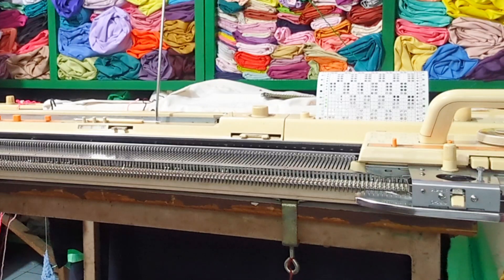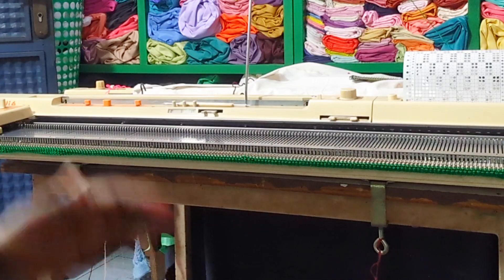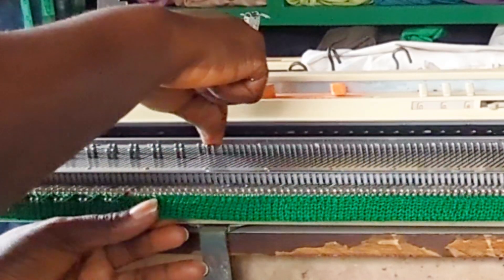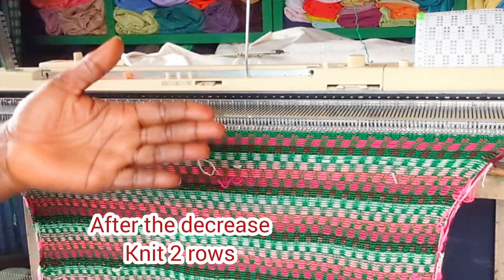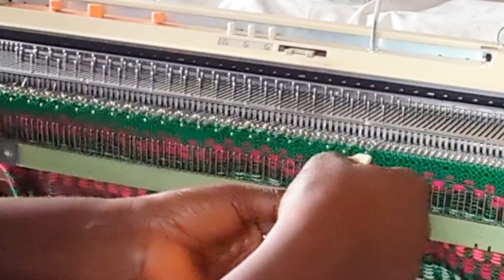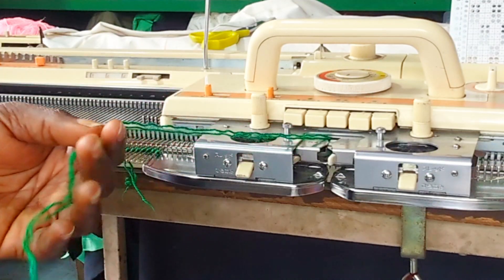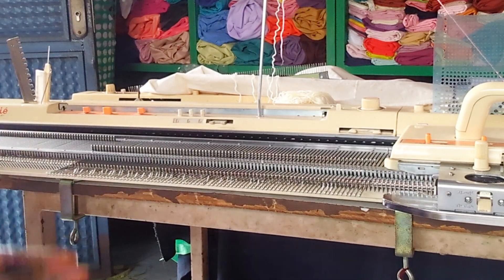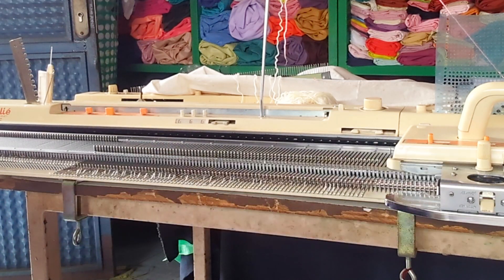Knitting Machine Baby Skirt Pinafore/ Top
Hello guys,

This knitting Machine tutorial on how to knit baby Skirt Pinafore and Top to match it.